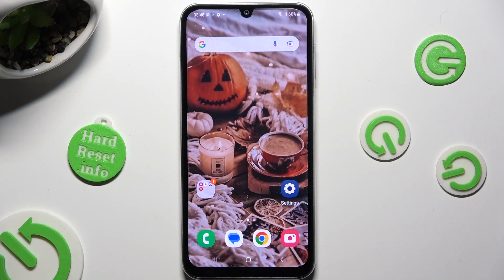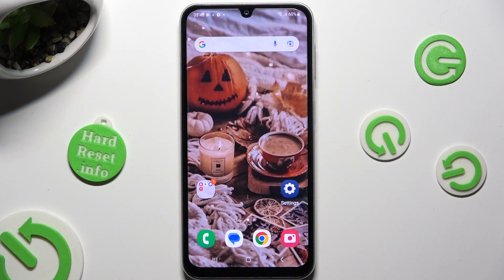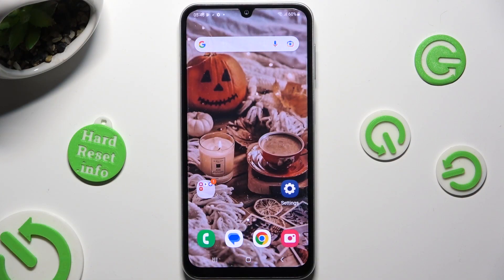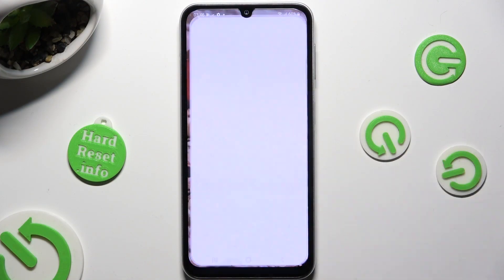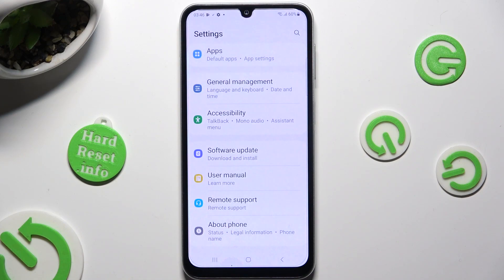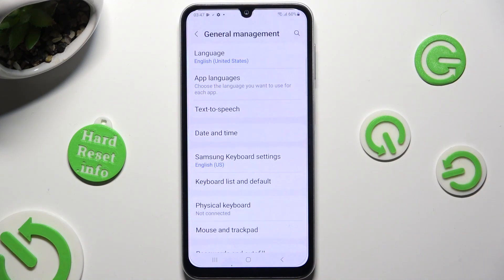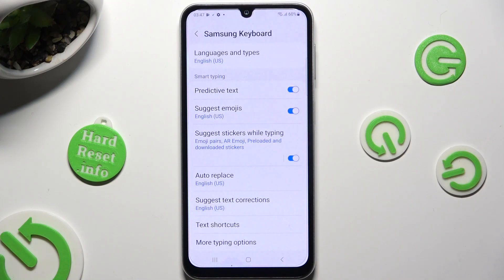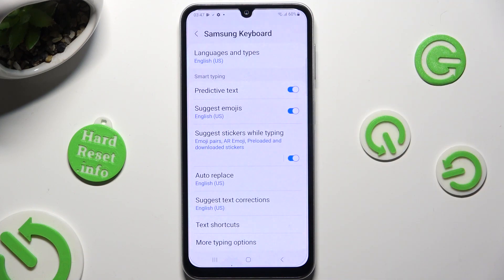How to Turn On/Off Predictive Text on SAMSUNG Galaxy A24?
In this tutorial, we'll show you how to take control of your typing experience on the Samsung Galaxy A24 by enabling or disabling Predictive Text. Whether you want to speed up your messaging or prefer to craft your messages with precision, we've got you covered. Learn how to effortlessly toggle Predictive Text on or off, and understand how this feature can enhance your text input. Watch our tutorial to empower yourself with the knowledge to type the way you want on the Samsung Galaxy A24. Your words, your style!

How to access the keyboard settings on the Samsung Galaxy A24 to find the Predictive Text feature? How to turn on Predictive Text to enjoy auto-suggestions and word predictions while typing, making text input faster and more efficient on the Samsung Galaxy A24? How to turn off Predictive Text to have complete control over your typing, ensuring that no word suggestions or corrections appear while you type on the Samsung Galaxy A24? How to personalize Predictive Text by adding or removing words from your device's dictionary, tailoring it to your unique vocabulary on the Samsung Galaxy A24? How to choose between different predictive text options, such as auto-correction, word suggestions, or swipe typing, to suit your typing style and preferences on the Samsung Galaxy A24?